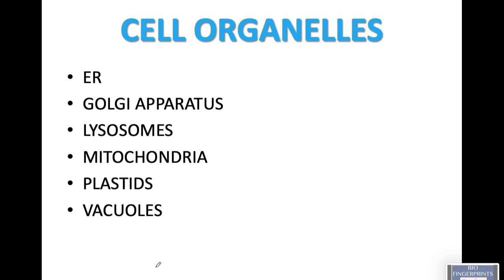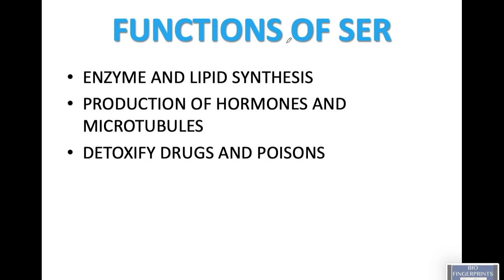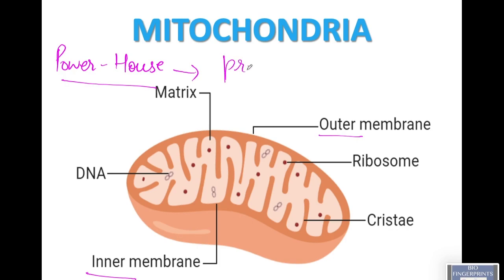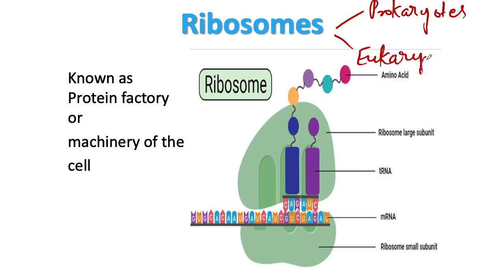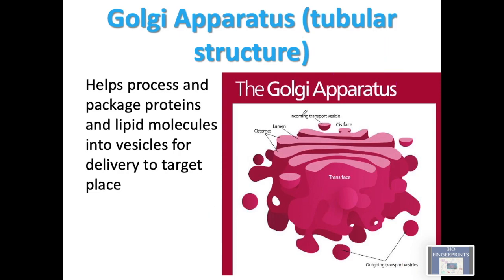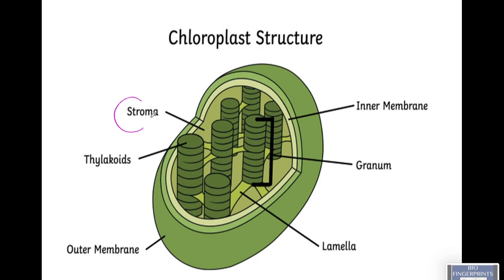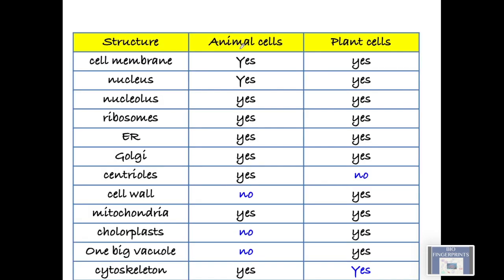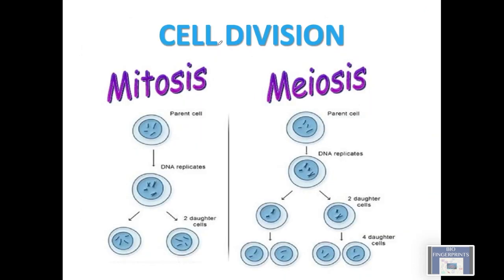The Fundamental unit of life | CBSE class 9 Science |The cell structure part-2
Syllabus of class 9
biology syllabus of class 9

For any query please mail at